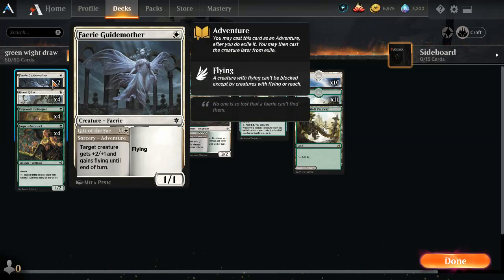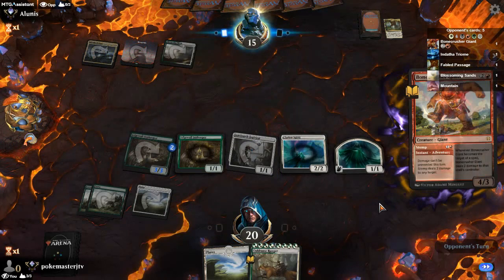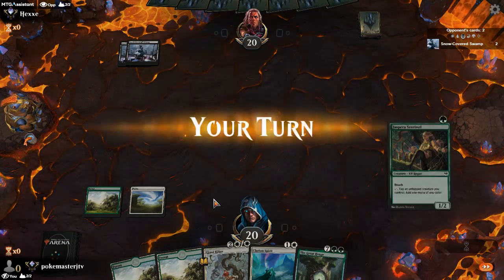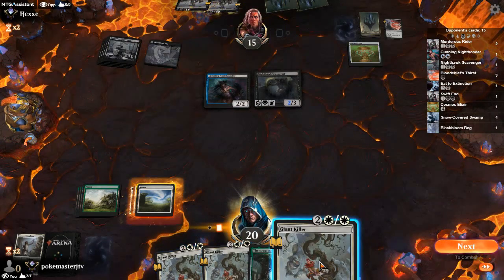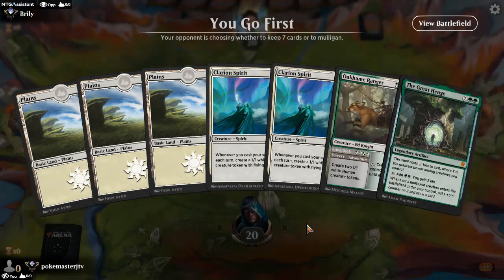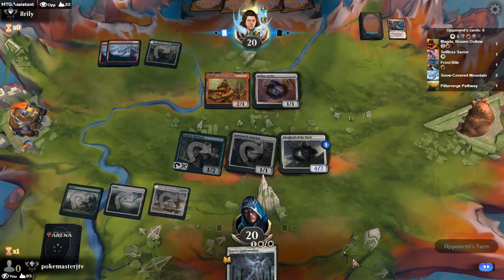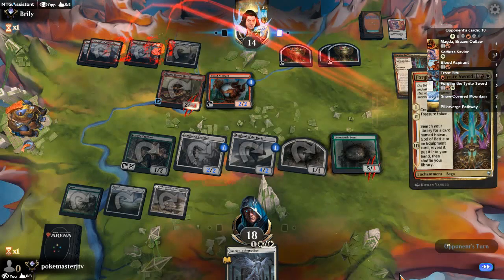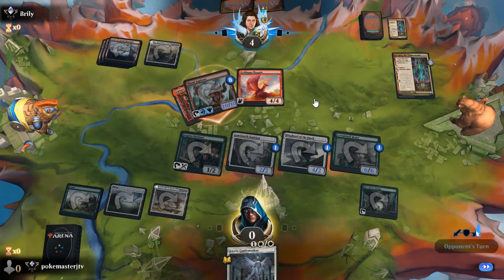green Wight draw kaldheim standard deck tec and gameplay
in this video I play a green Wight draw deck